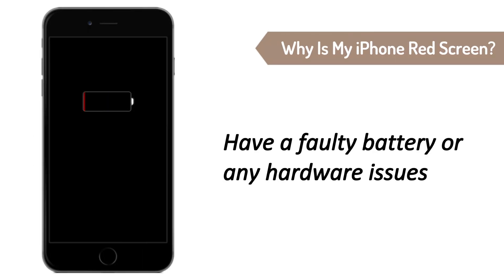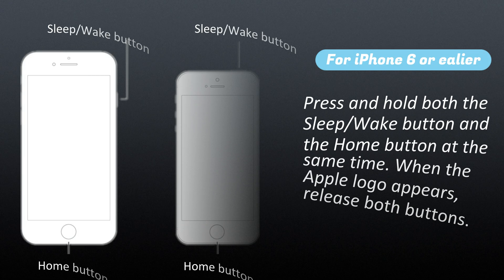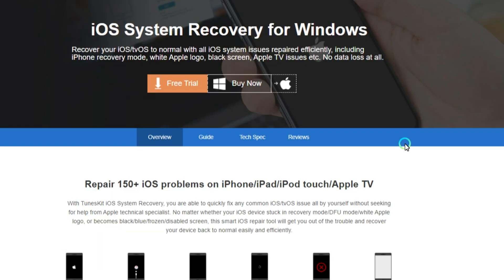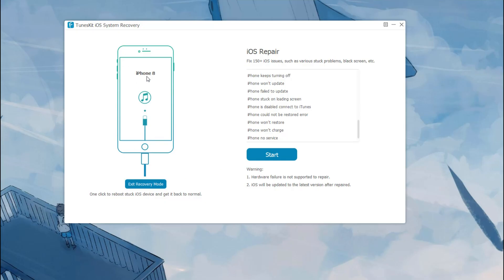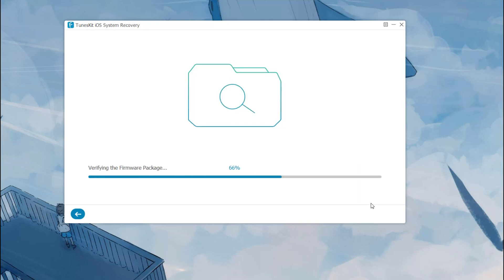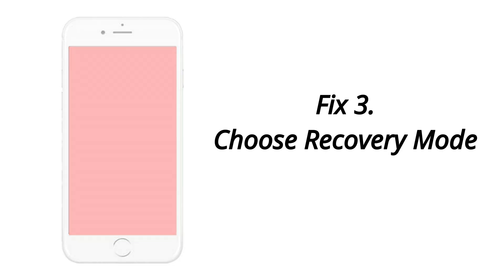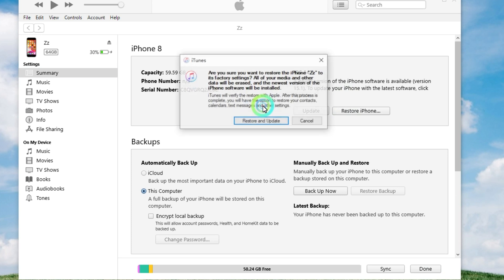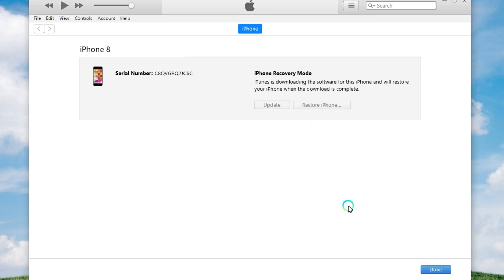iPhone Screen Issues | How to Fix iPhone Red Screen of Death (4 Ways)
If you got a red-screen iPhone, don't worry and simply watch this video. To help you out, here we'll uncover several methods to restore your iPhone to normal. Try to use TunesKit iOS System Recovery to fix the issue with the least amount of time spent.

In fact, lots of users complained that they got a red-screen iPhone and don't know how to fix it. In this video, we'll show how to fix iPhone red screen using four methods. If you are interested in this topic, go to check out the full article

Methods Covered:
0:00 - Introduction
0:30 - Why is my iPhone red screen?
01:18 - Solution 1: Force Restart the iPhone
02:10 - Solution 2: Use a third-party tool TunesKit software
04:07 - Solution 3: Restore iPhone from Recovery Mode
05:21 - Solution 4: Put the iPhone into DFU Mode

🥳 Welcome to the TunesKit iOS studio. If you still have any problems with fixing your phone, you can leave your voice below.